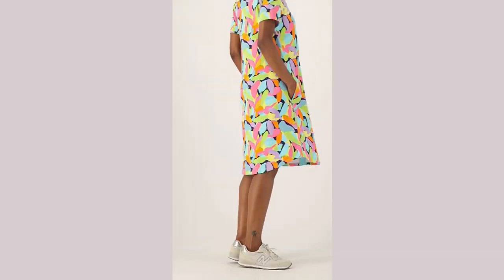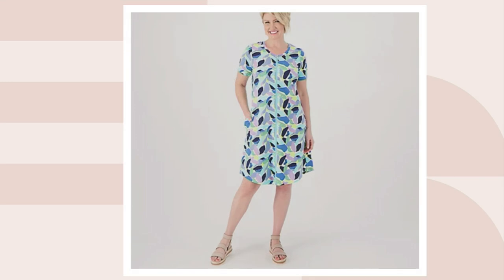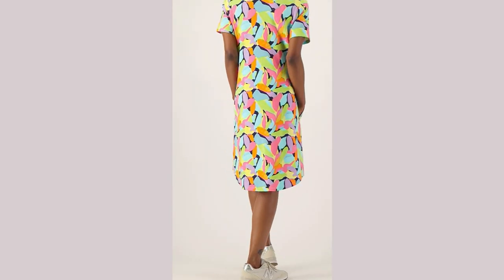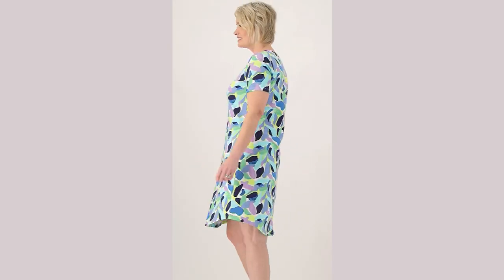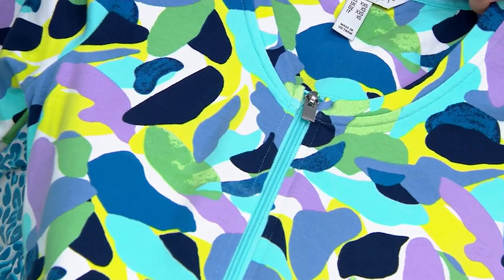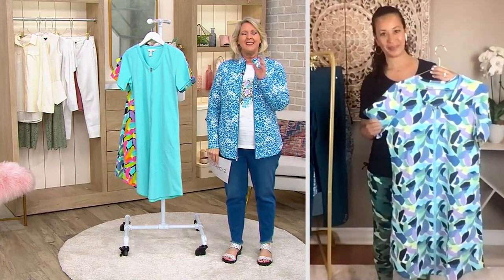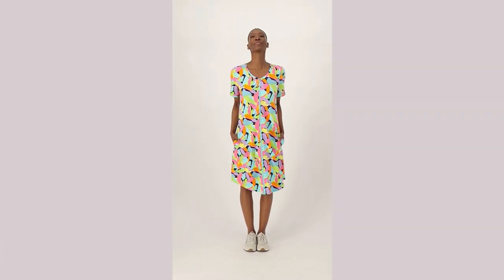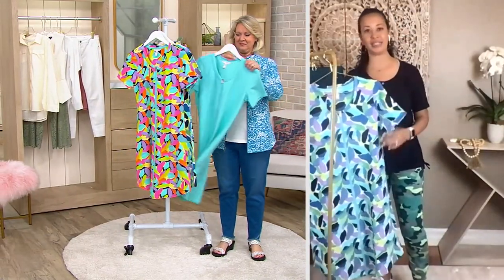Sport Savvy French Terry Short Sleeve Zip-Up Dress w/ Pockets on QVC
Sport Savvy French Terry Short Sleeve Zip-Up Dress w/ Pockets

You won't have to worry about what to wear when this French terry dress is in your closet. The zip-front closure gives it a sporty look that pairs well with sneakers. From Sport Savvy.